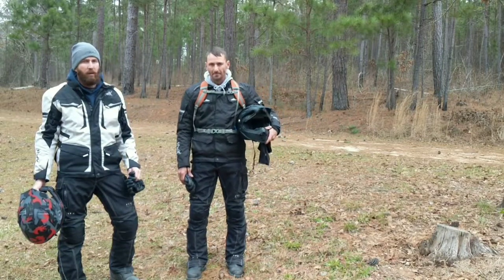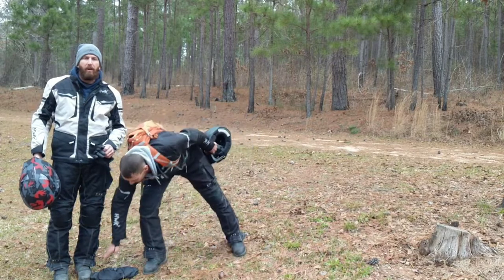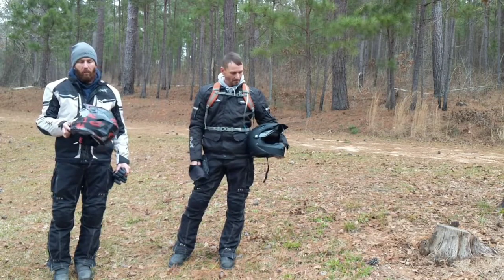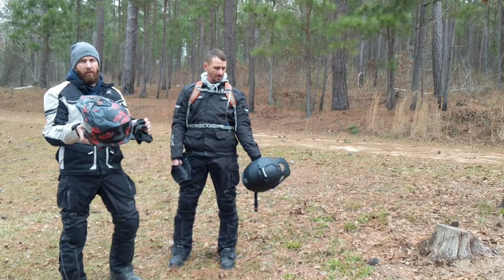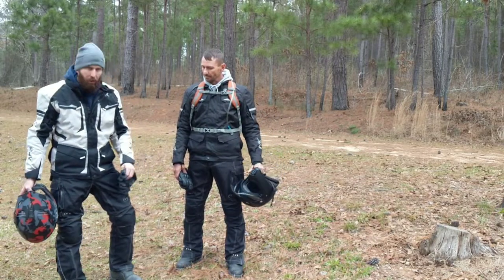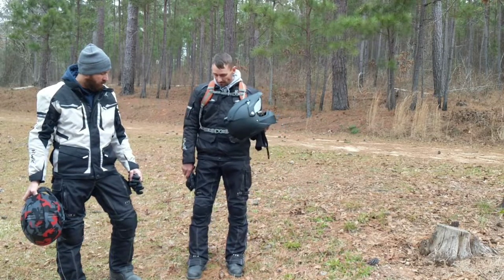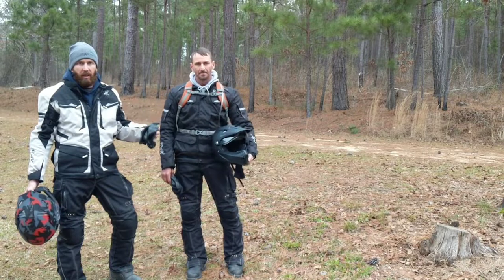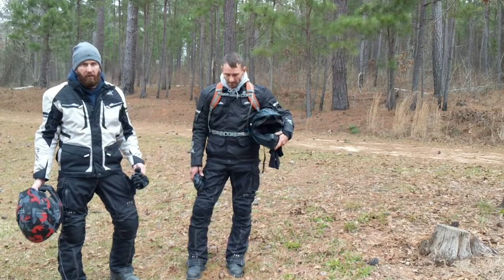Adventure Motorcycle Gear: (Budget Friendly Options) Stay Safe Without Breaking The Bank!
Adventure motorcycle gear budget friendly opinions that we use. We want to let people know that you can get into adv riding and be safe while doing it without spending tons of money. Cause it's about the experience not about how much money you spend. Company's like HWK,ZR1, and Cycle Gear make good affordable motorcycle gear that do a great job at keeping you safe while out riding your adventure motorcycle. There may be better options out there but this stuff will get the job done! So take off the dad shoes and put on the riding boots it's time for Motorcycle Adventures!

Helmets:Zr1/Sedici
Gloves:Bilt
Pants:HWK
Jacket:HWK
Boots:Fly/Sedici

HWK Jacket
HWK Pants